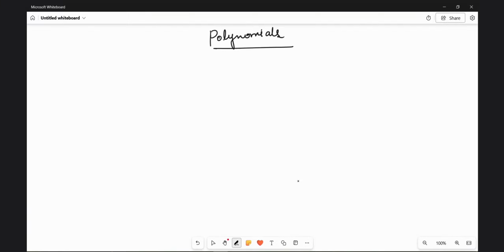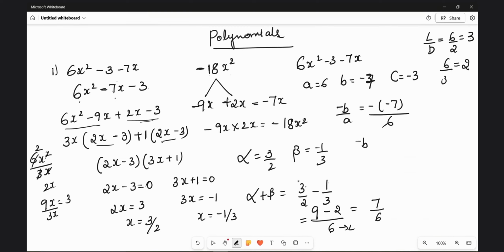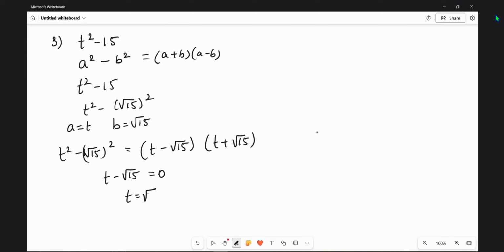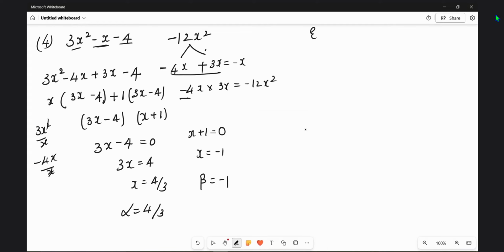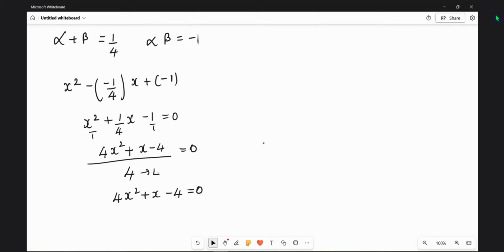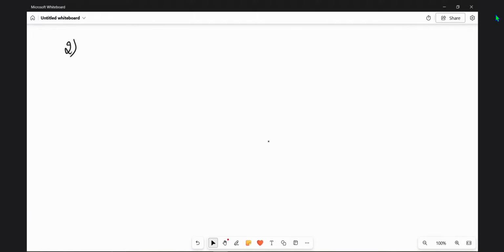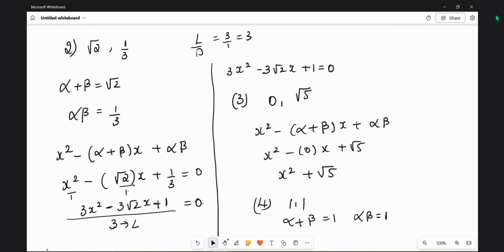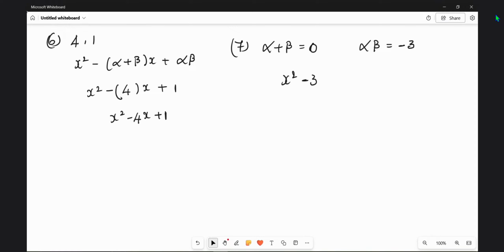Maths 10 - Chp 02 - Polynomial - Part 2/4 - CBSE - Sharada Academy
Introduction to Polynomial NCRT Syllabus